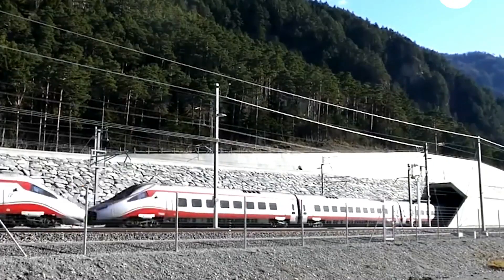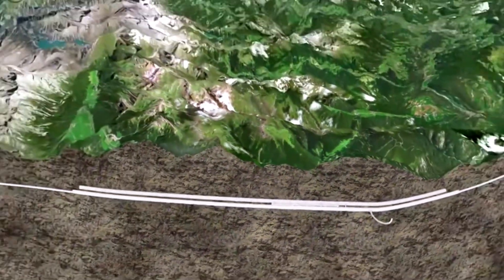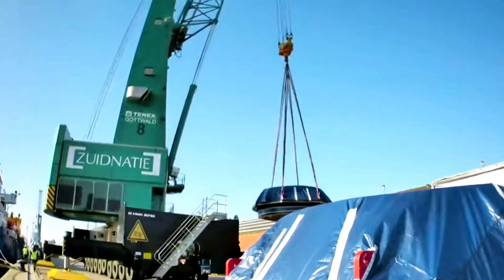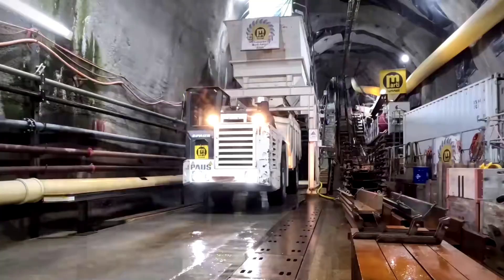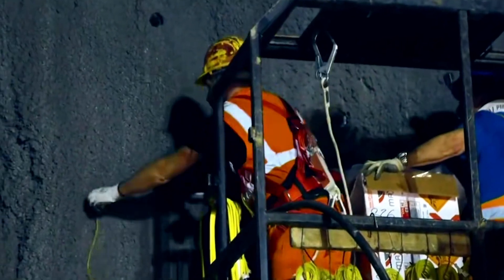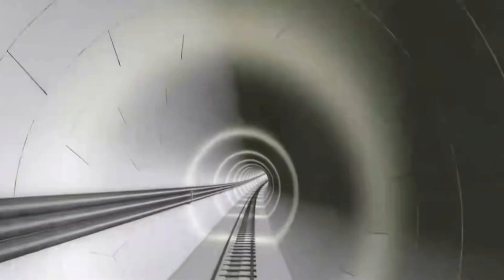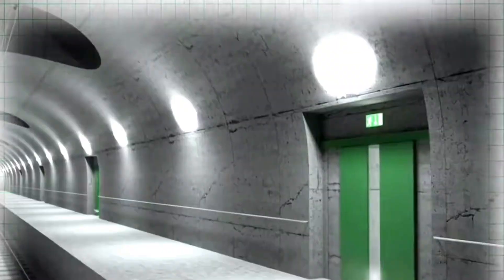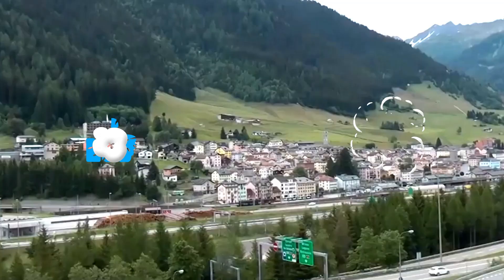The World’s Longest Tunnel – Gotthard Base Tunnel | Engineering Miracle of the Alps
Experience the Gotthard Base Tunnel, the world’s longest and deepest railway tunnel, hidden beneath the Swiss Alps! 🇨🇭
Stretching over 57 kilometers, this modern engineering marvel took 17 years to complete and forever changed Europe’s transport network.

In this video, you’ll uncover how humans carved through 2,400 meters of solid rock, used laser-guided boring machines, and created a fireproof, earthquake-resistant structure that redefines tunnel design.

Would you dare travel through it? 😱

⏱️ Timestamps
00:00 – Where is the world’s longest tunnel? 🌍
00:30 – The challenge of crossing the Alps 🏔️
01:00 – Building the Gotthard Base Tunnel 💪
02:10 – Laser-guided tunnel boring & precision digging 🔦
03:30 – Assembling the giant Shield Machine ⚙️
04:30 – 17 Years of construction & engineering triumph 🏗️
05:10 – Safety design & emergency shelters 🚨
06:00 – Lessons from tunnel fire disasters 🔥
06:40 – Modern ventilation & rescue systems 🌬️
07:00 – The impact on European trade & transport 🌍

🔹 Guizhou Water Highway Is the BEST Way to Travel China
🔹 China's Dangerous Zigzag Mountain Road
🔹 China's Floating Bridge

📍 Location: Swiss Alps
🎥 Category: Engineering | Travel | Documentary

💬 Tell us below — would you travel through the longest tunnel in the world?